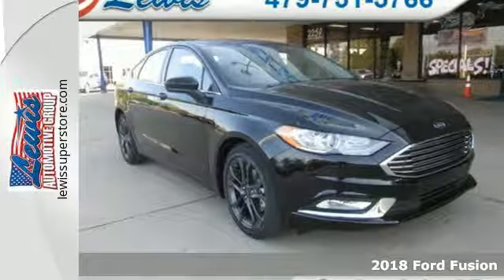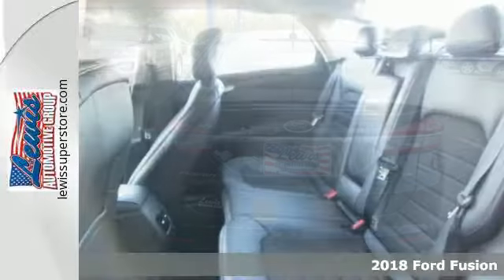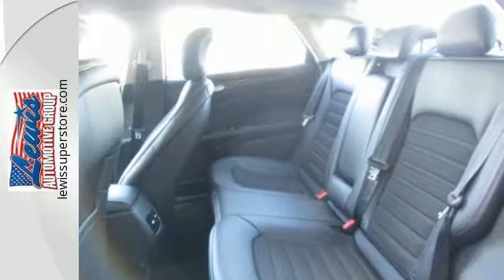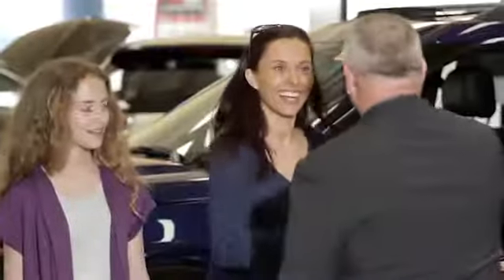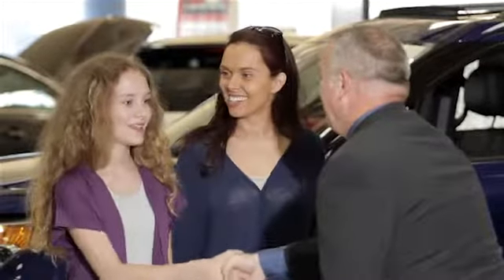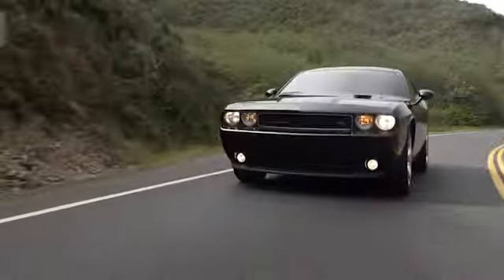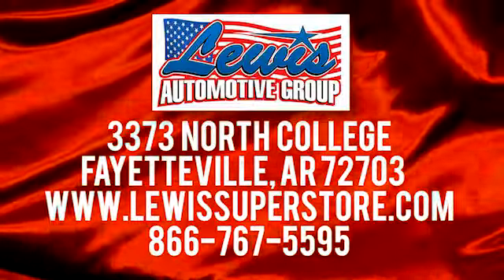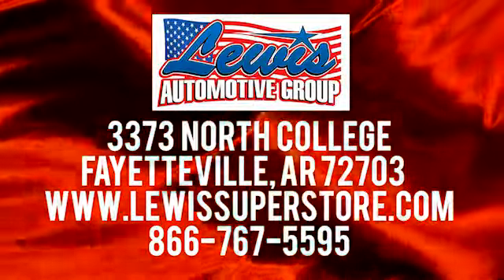2018 Ford Fusion Springdale Fayetteville, AR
Year: 2018
Make: Ford
Model: Fusion
Trim: SE
Engine: 4 Cyl. 2.5 L
Transmission: Automatic
Color: Shadow Black
Interior: Ebony
Stock #: JR113367
VIN: 3FA6P0H76JR113367
BACK-UP CAMERA, BLUETOOTH, MP3 Player, KEYLESS ENTRY, 32 MPG Highway, SAT RADIO, ALLOY WHEELS!. From the available rear spoiler to the distinctive grille, the 2018 Ford Fusion was designed to be noticed. Plus, the comfort and style of the Fusion interior invites you to slip behind the available leather-wrapped steering wheel, dial the rotary gear shift into drive. Fusion respects the driver and commands respect from everyone on the road. With three stunning models and five different trims ranging from gas to hybrid to plug-in hybrid, Fusion offers plenty of ways to meet and exceed your driving needs. Whether youa€TMre looking for power, efficiency or both, youa€TMll find a choice of three available EcoBoost engines the V6 Sport comes standard with a 2.7L EcoBoost engine. Standard is a 6-speed automatic transmission that comes with available steering wheel mounted paddle shifters. Also standard is a European-inspired independent MacPherson strut-type suspension with a stabilizer bar to help reduce road noise, vibration and body roll when cornering. Therea€TMs no doubt about it. The 2018 Fusion is one clever vehicle. Available features include the user-friendly SYNC 3 system, SYNC Connect with its convenient smartphone-enabled features, SiriusXM Radio a€“ your all-access pass to a wide array of entertainment.* Prices shown on this site may include rebates that require financing with Ford Motor Credit and/or an eligible trade vehicle, with Approved Credit, see sales person for details or call to verify. Tax, Title, License, Service and handling fees are additional. 0% financing is in-lieu of some cash rebates. Rebates and incentives are based on the customers zip code and are determined by the manufacturer, default zip code used is 72703, see dealer if your zip code is different to determine accurate current incentive and rebates.

Address:
3373 North College